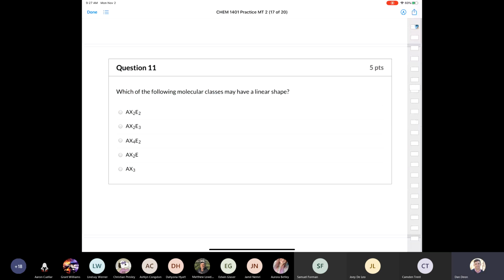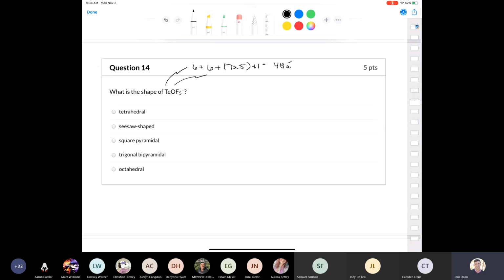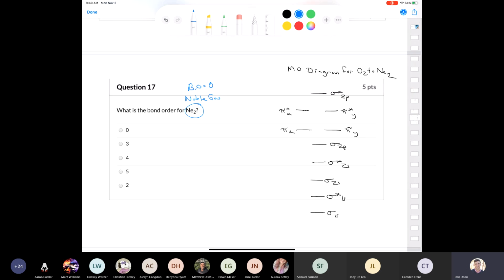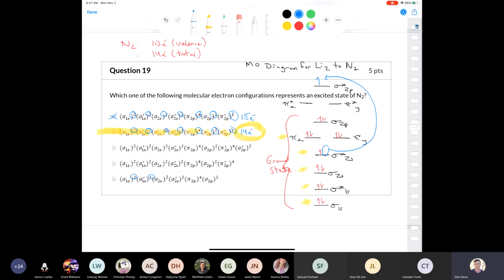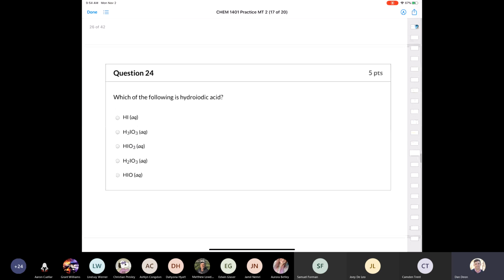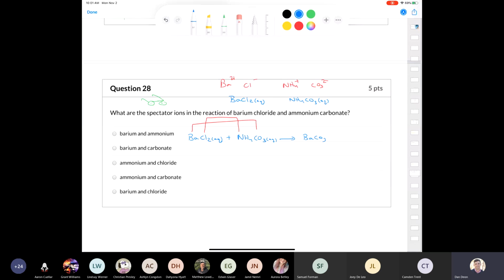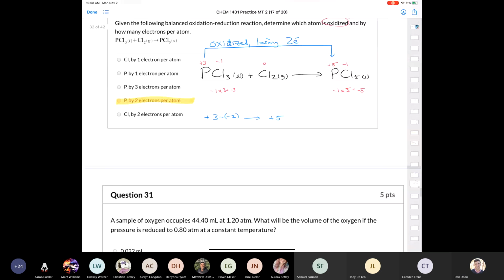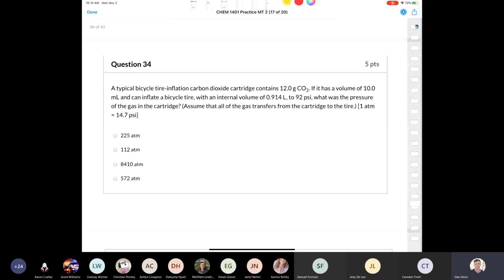CHEM 1401 Lecture November 2, 2020 PART 1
Practice Midterm 2